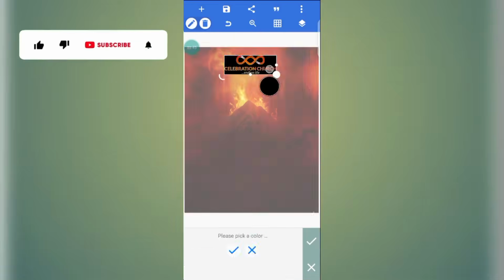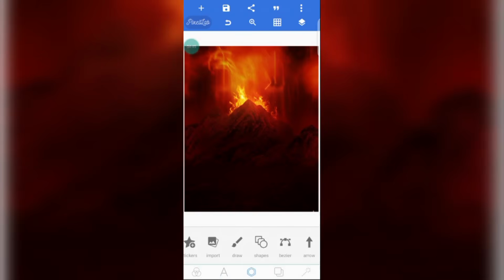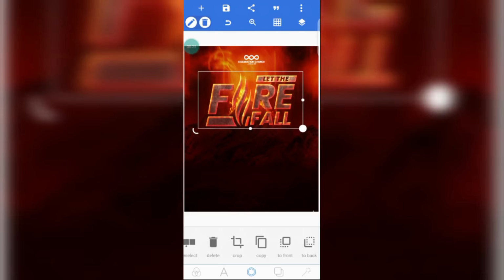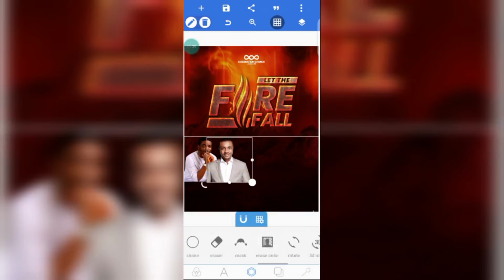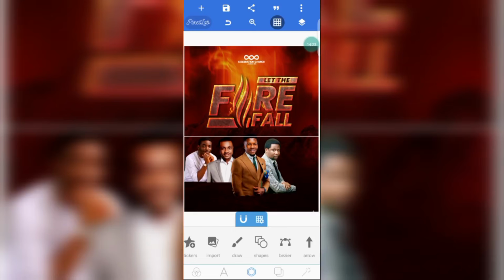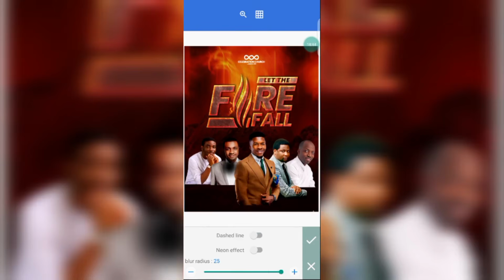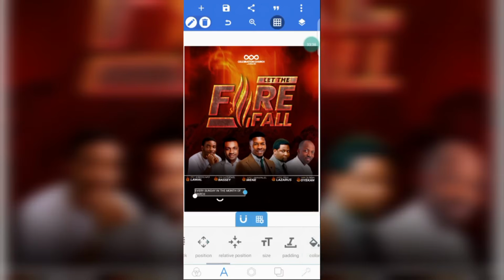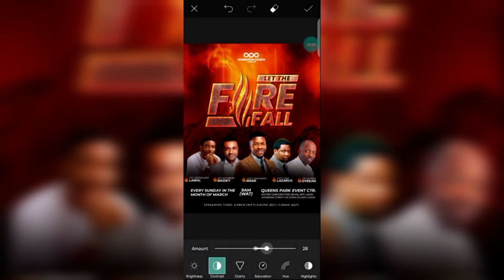How To Design a Powerful Church Flyer in PixelLab (Step-by-Step)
In this step-by-step tutorial, I’ll show you how to design a powerful and professional church flyer using PixelLab on your Android phone. Whether you’re a beginner or just getting started with mobile graphic design, this video will guide you through the complete process — from background setup to text effects, image blending, and final color grading.

You’ll learn:

✅ How to create a bold fire-themed background

✅ How to add and style powerful 3D text in PixelLab

✅ How to cut and arrange multiple images professionally

✅ How to apply glow, shadow, and lighting effects

✅ How to export your design in high quality
By the end of this video, you’ll be able to design stunning church flyers for revivals, programs, and special events — all from your smartphone.

No Photoshop. No laptop. Just PixelLab.